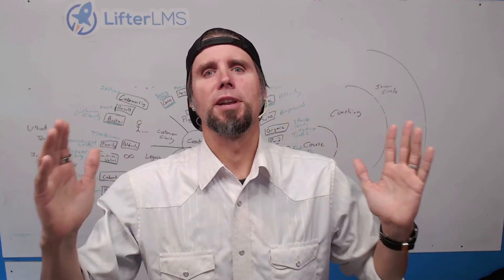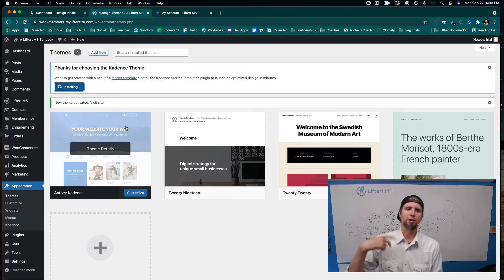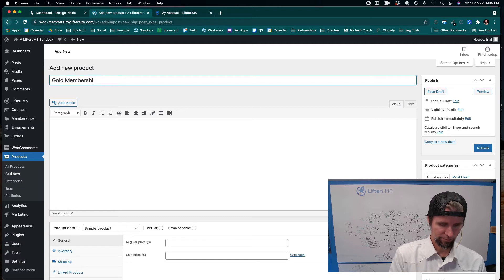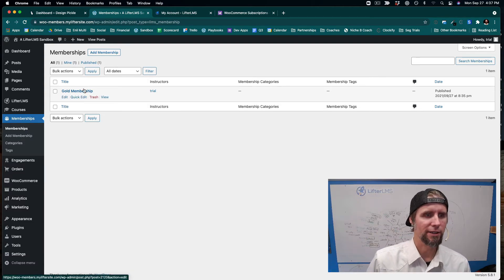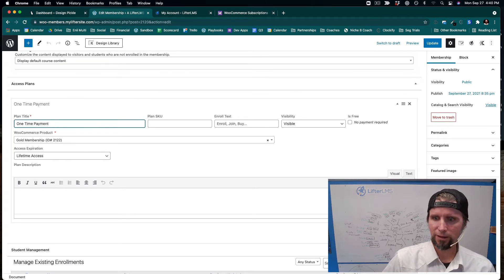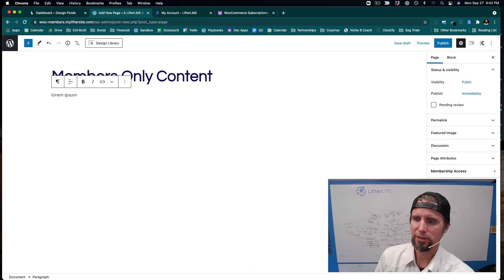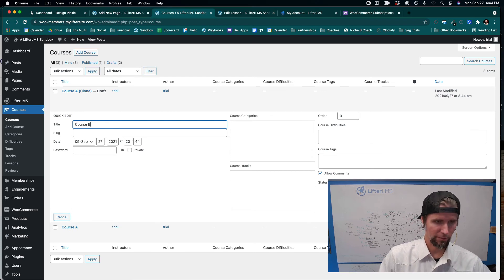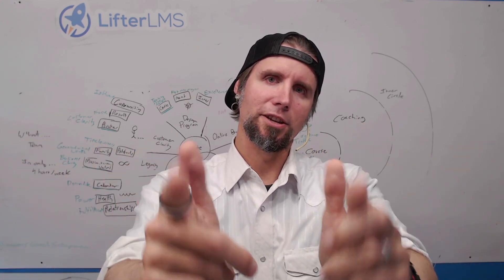WooCommerce Membership Site Tutorial | Create A Membership Website With WordPress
Discover how to quickly and easily create a membership website with WooCommerce.